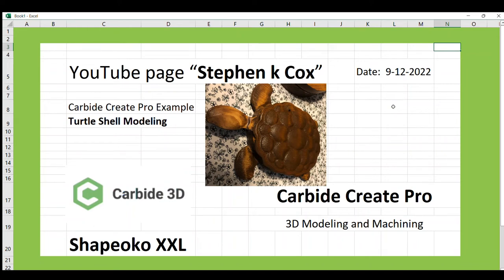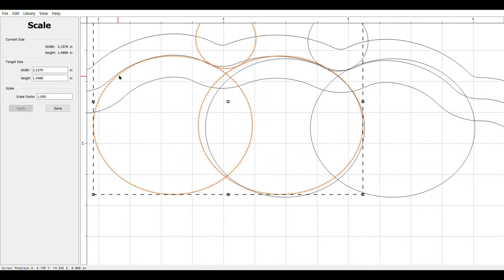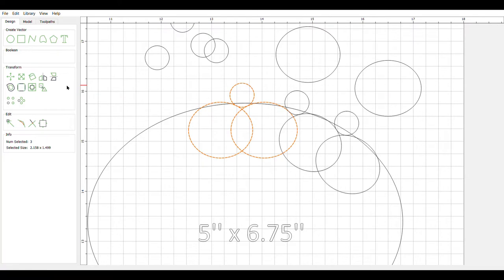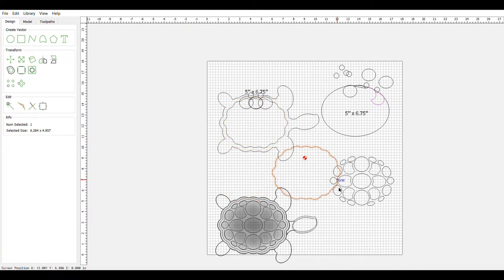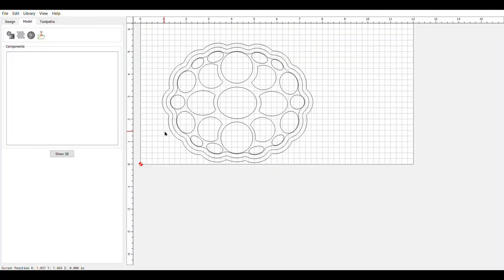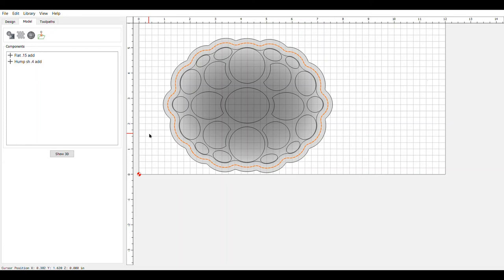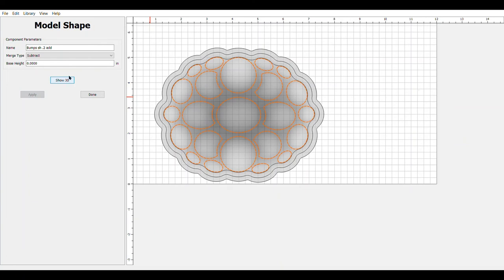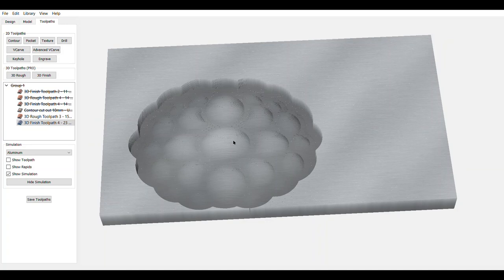Carbide Create Pro Tutorial Example Model Turtle Shell